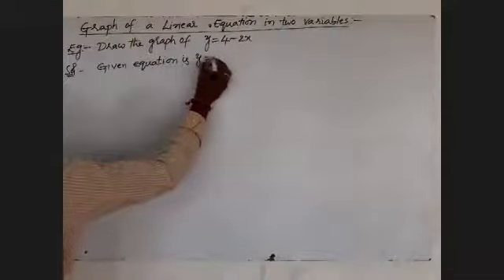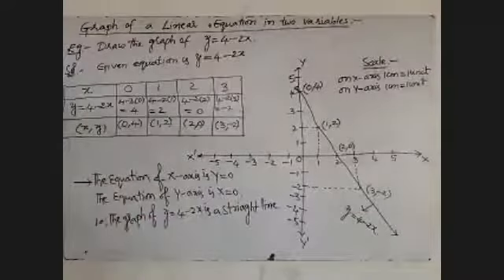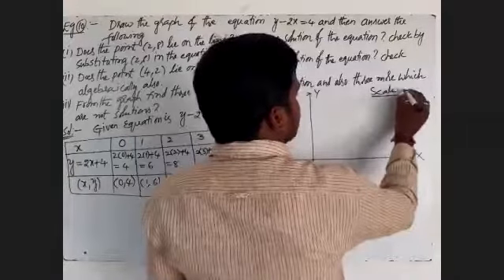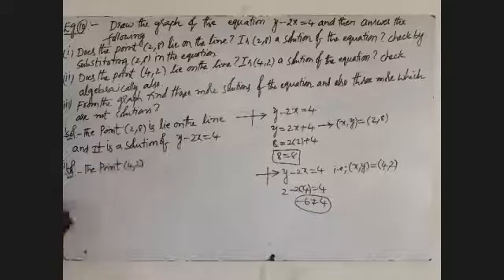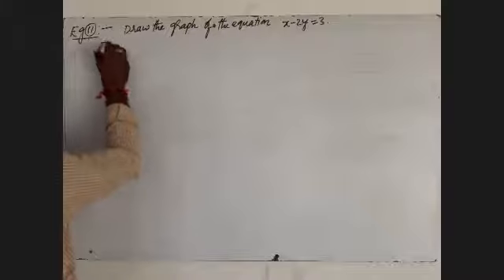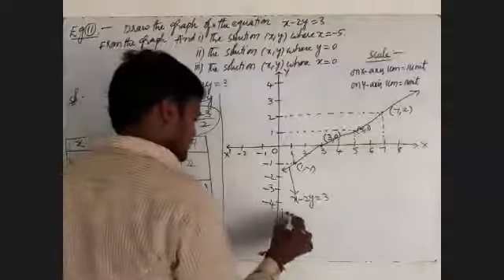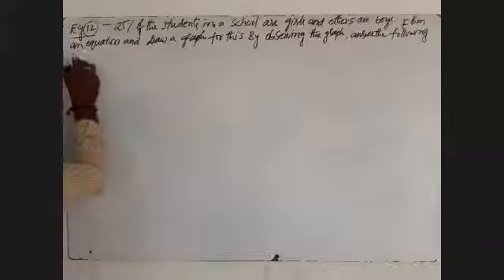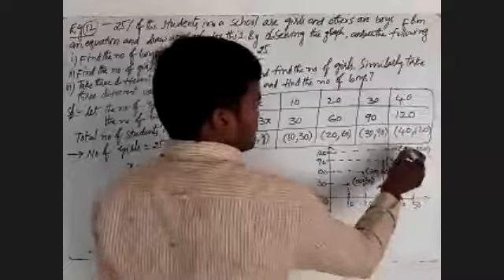linear equation in two variables 9th maths 24-06-20